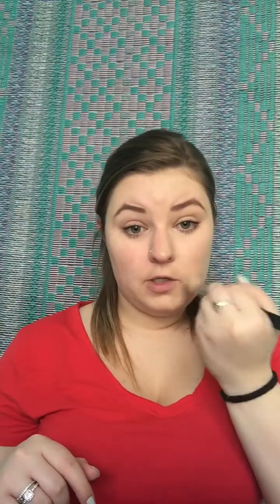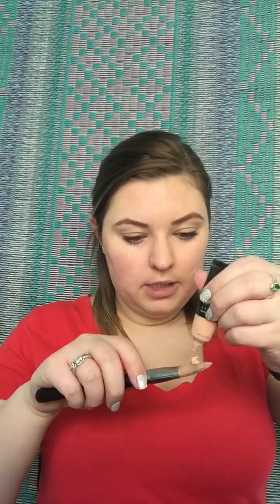Younique's BB cream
Youniquebyleeannsofia.com